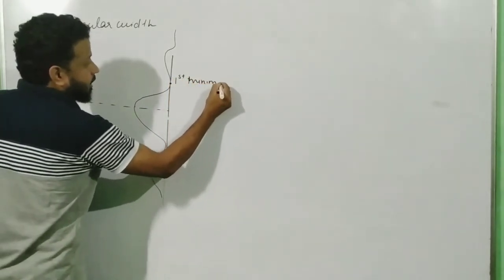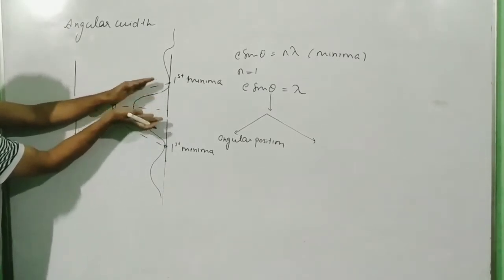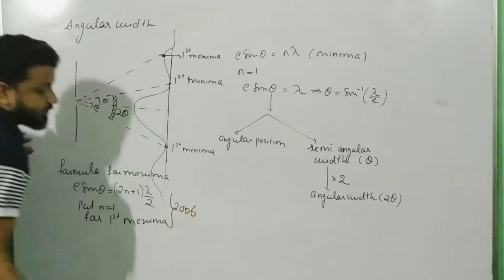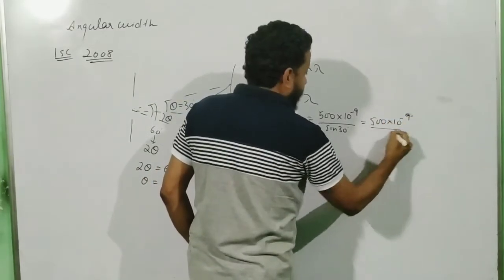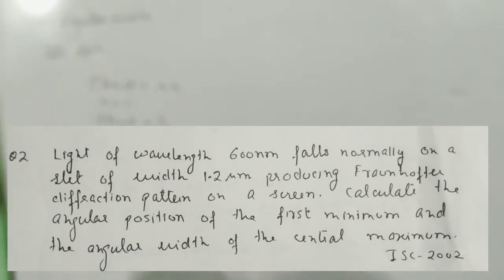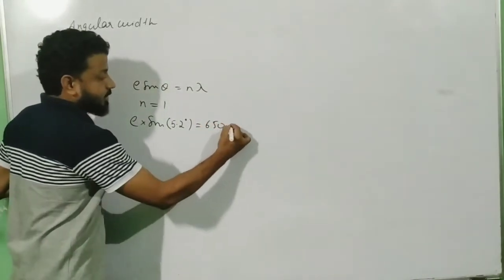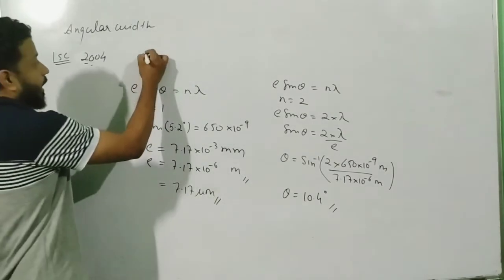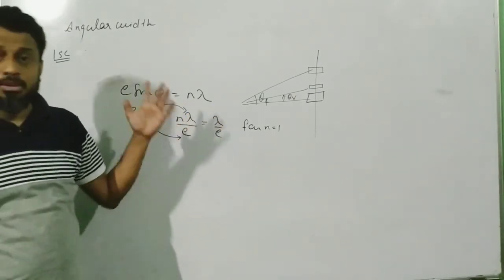Angular width of Central maxima and ISC past year numericals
Angular width, semi angular width, numericals